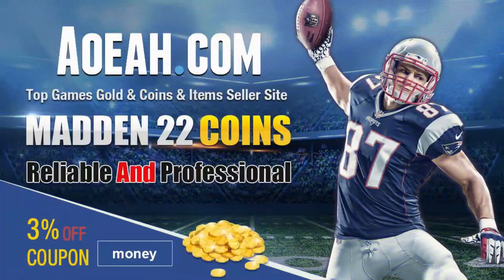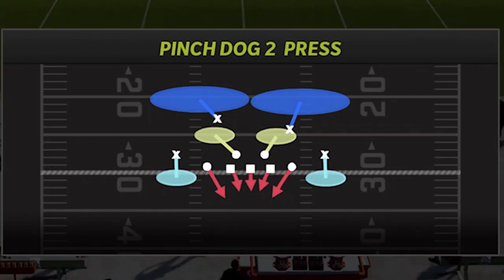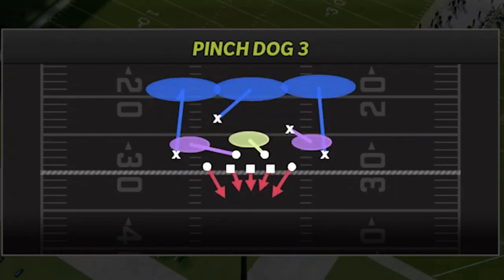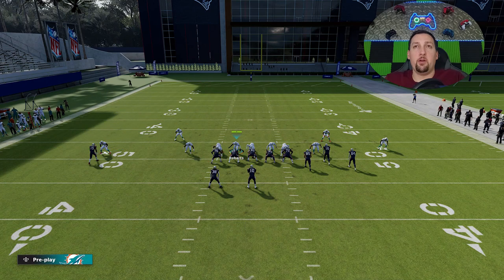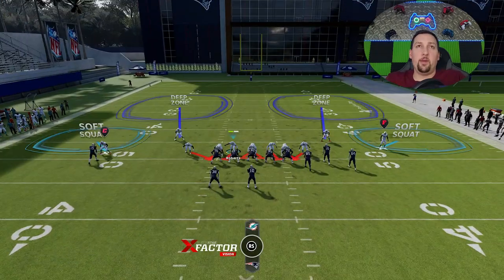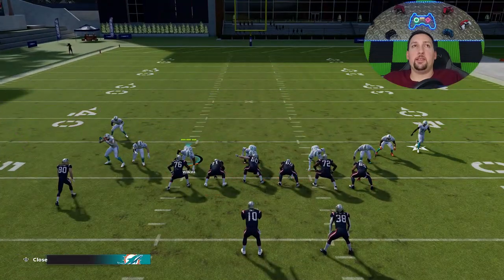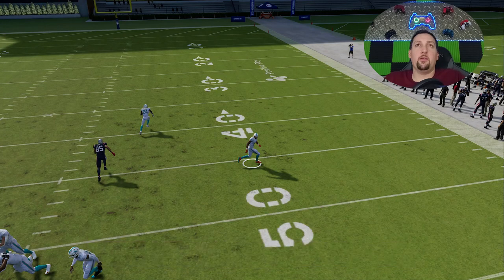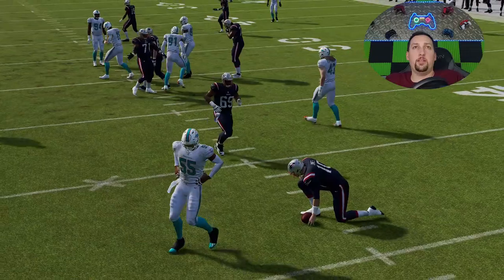ONLY DEFENSE YOU NEED! Shut Down Any Offense 🛑RUN OR PASS🛑 Best Defense Madden NFL 22! Tips & Tricks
Best blitz and pass defense in madden NFL 22!? Gameplay shown in mut ultimate team, online ranked head to head, cfm connected franchise mode and any gameplay mode you play. This money play defense is the best blitz madden 22 from the meta new york giants and miami dolphins defense ebook below. Best blitz madden 22 defense tips and tricks

0:00 madden NFL 22 Gameplay highlights
1:07 video start defense tips madden 22
1:37 best defense madden 22
1:58 best plays madden 22 defense
3:47 best base defense madden 22
5:42 best blitz madden 22 setup
7:20 best pass defense madden 22
8:44 best run defense madden 22

NFC

EAST

NORTH

SOUTH

WEST

AFC

EAST

NORTH

SOUTH

WEST

CHIEFS